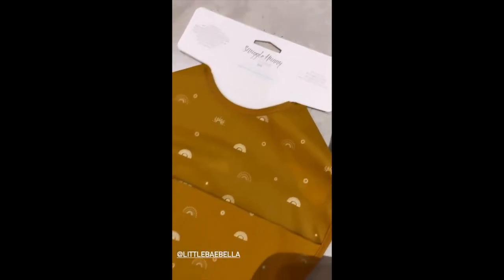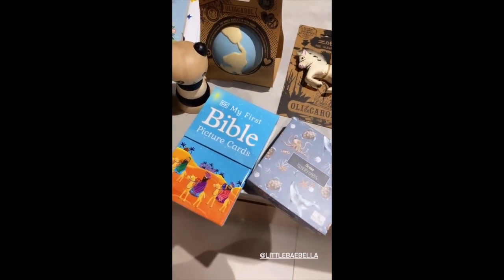COLEEN GARCIA BULLIED BILLY CRAWFORD WITH BABY AMARI/